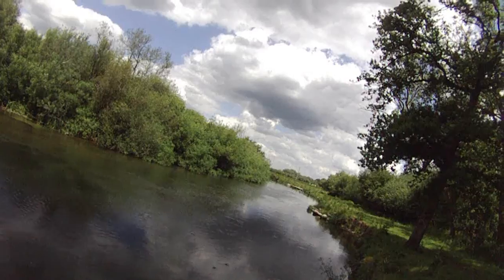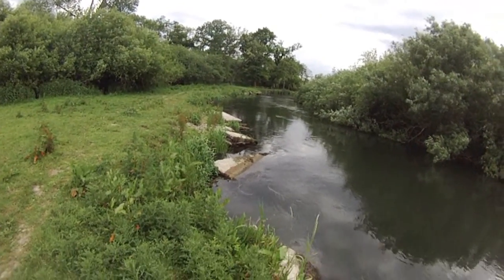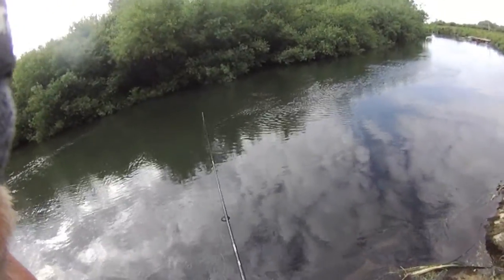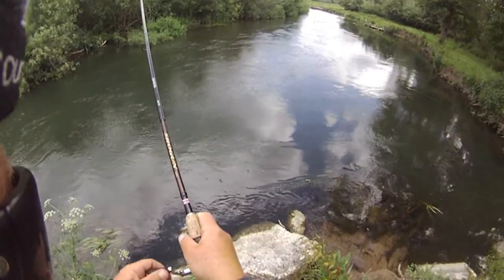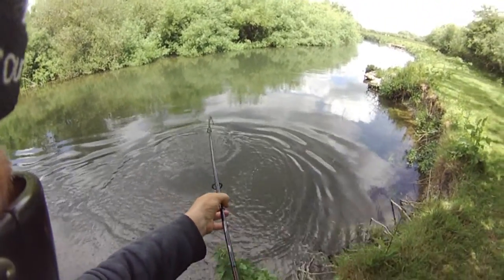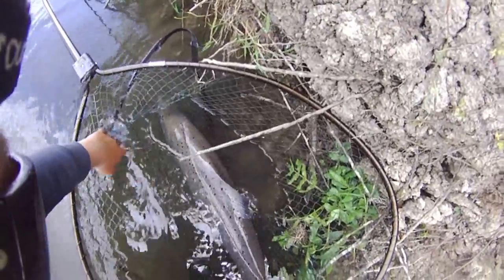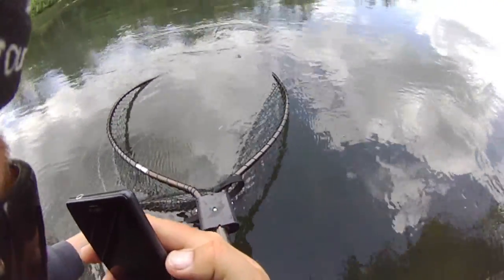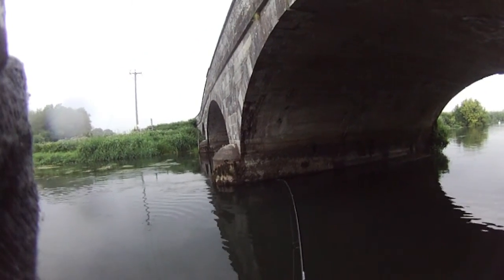Atlantic Salmon on the mepps Broadmeade Pool, Somerley Estate Hampshire Avon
Changing to a large copper 5 mepps on a slow retrieve lifts a 13lb cock fish from a classic Somerley Pool known as Broadmeade on the Hampshire Avon.